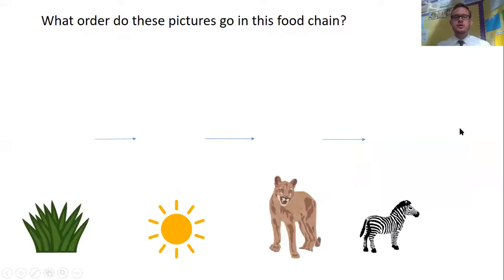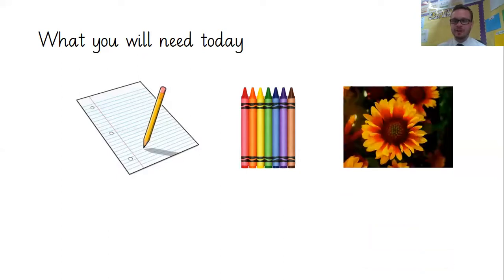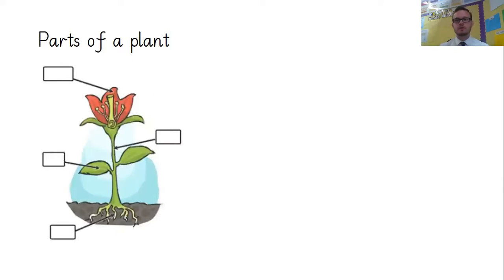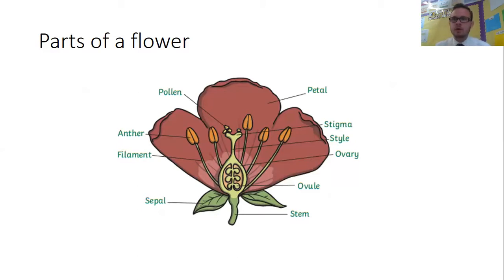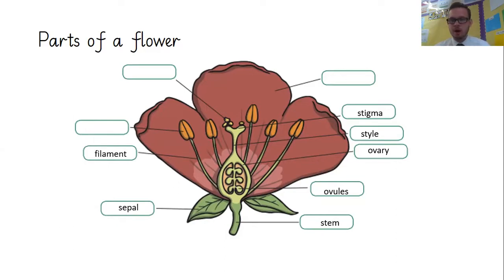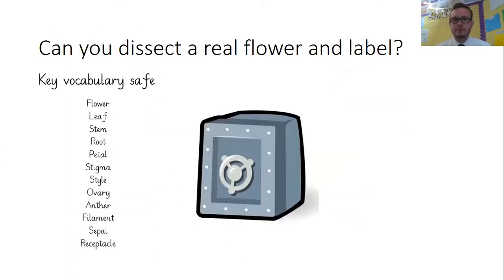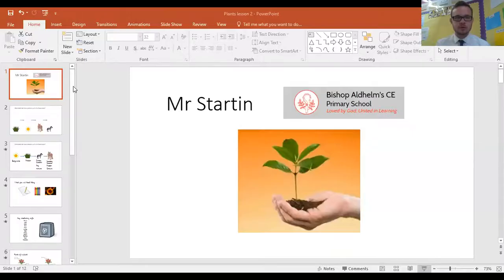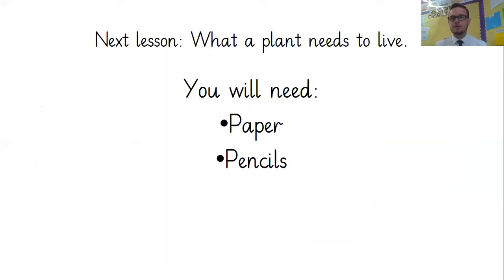Year 3-Day 2-Science